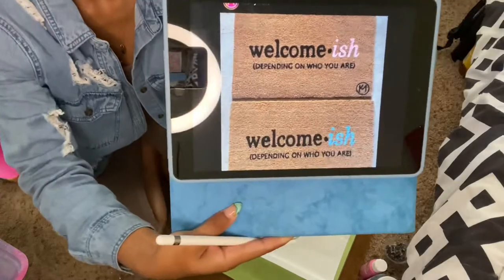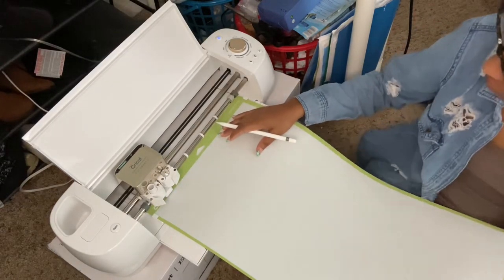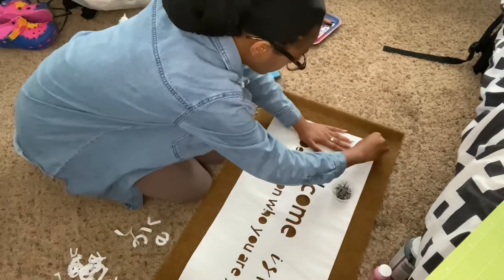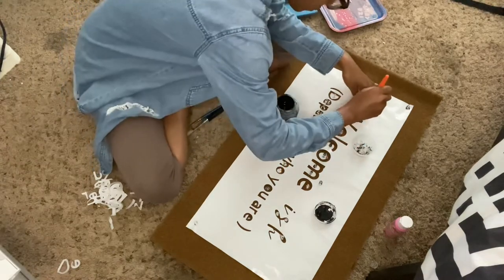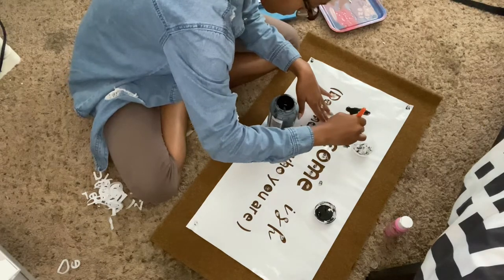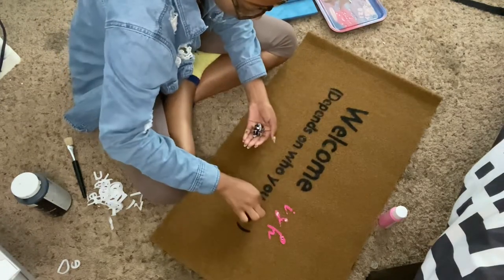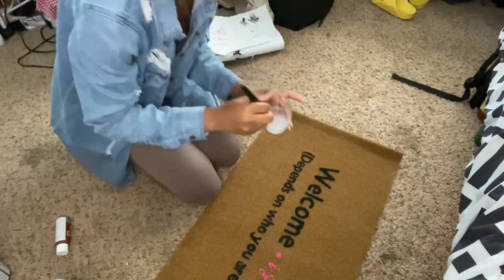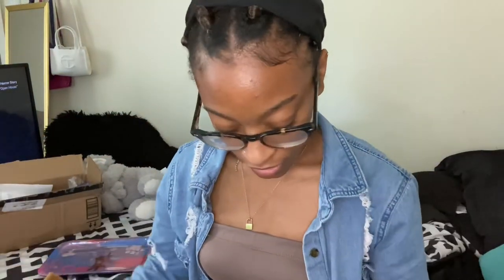DIY Personalized Doormat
Hey guysssssss!

Everything thing you’ll need for this video 👇🏽
* Doormat
* Paint
* Freezer paper / parchment paper
* Pins
* Flex seal (clear sealant)

Follow me on you social